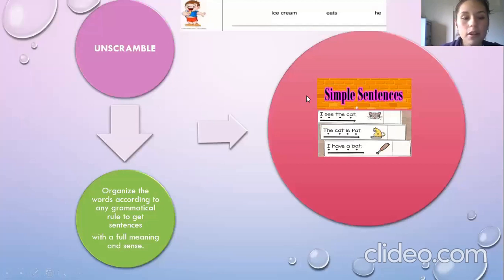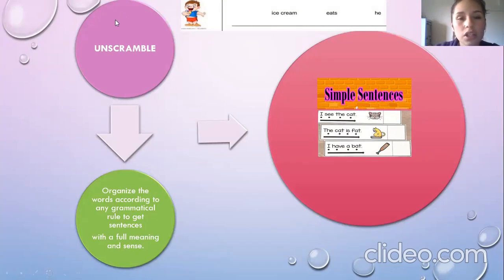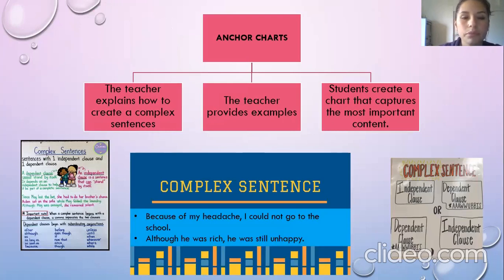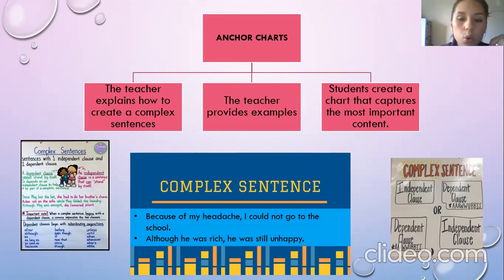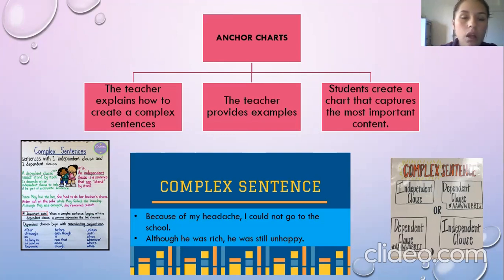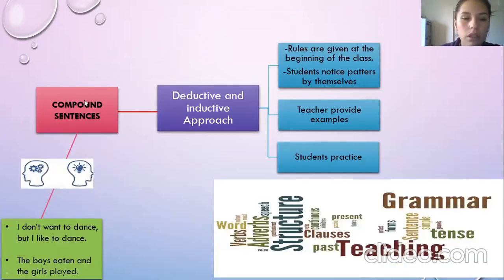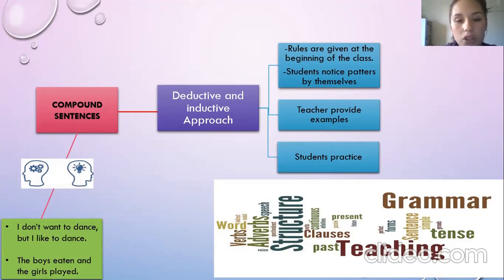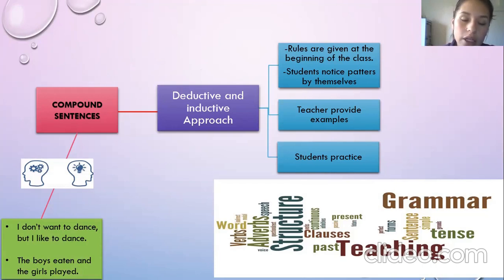strategies to teach grammar